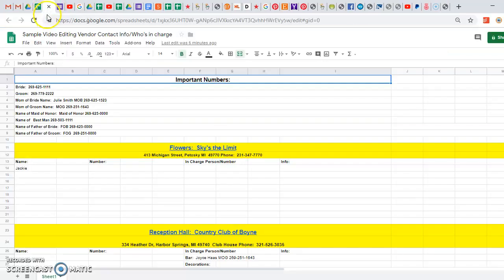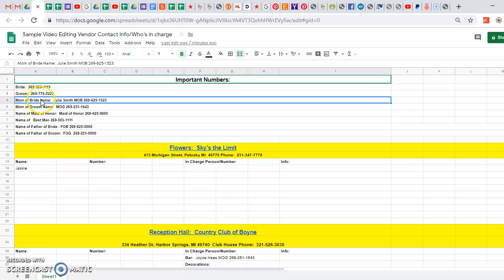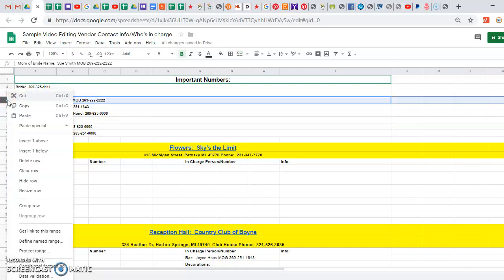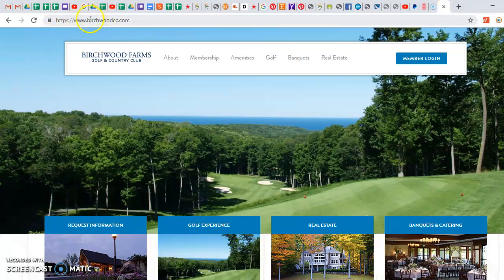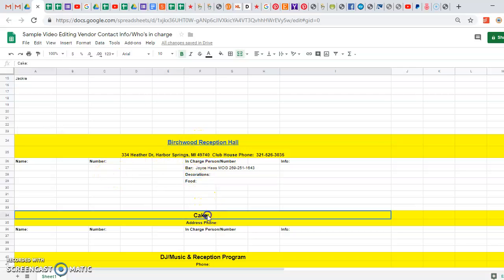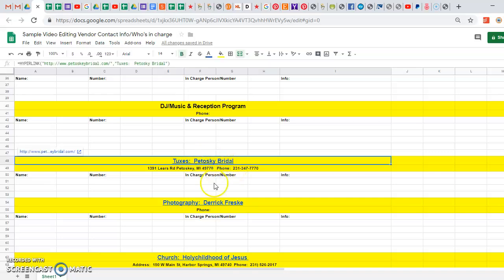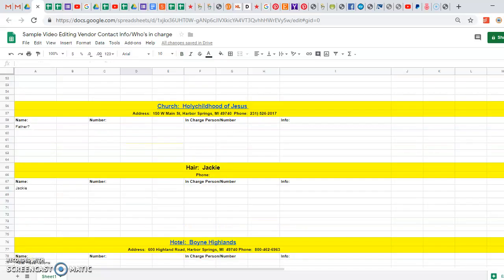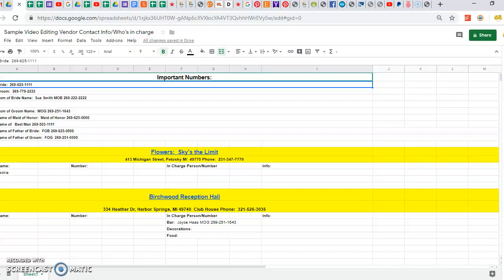Venue Contact Instructions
Please watch for instructions on how to open and edit the venue contact file.